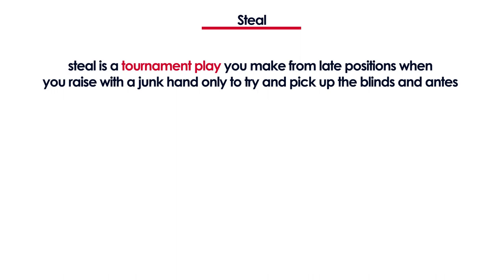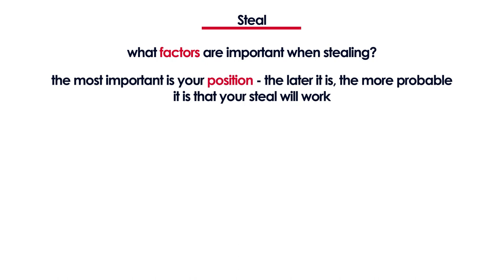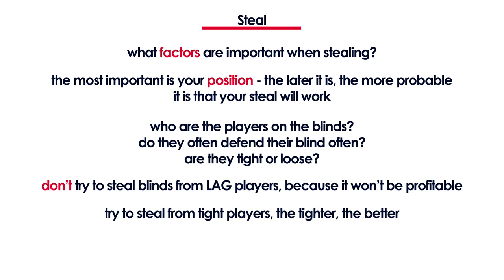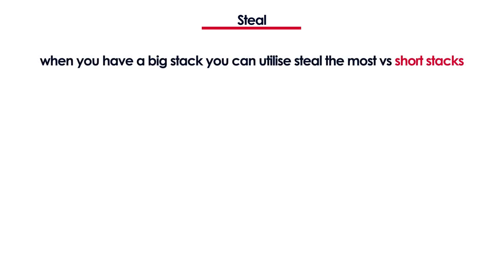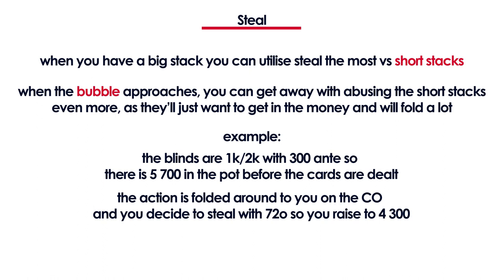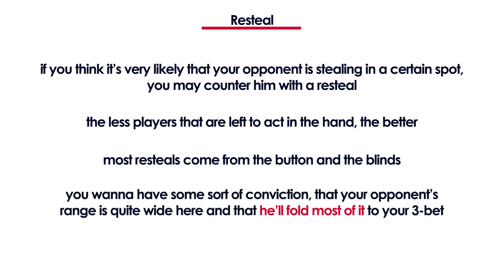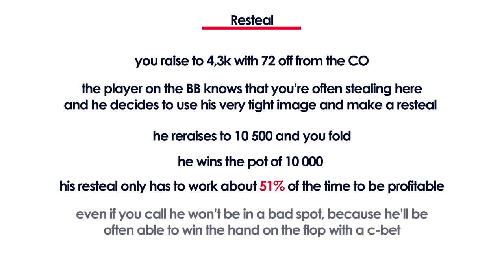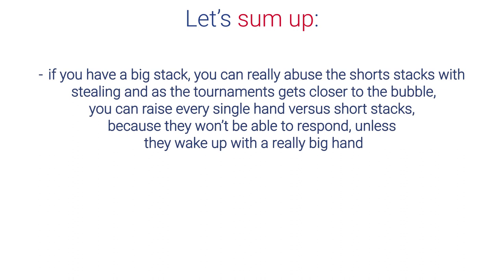Stealing in Poker - Few Tips on Stealing Blinds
This course is tailor-made for someone who has little or no experience with poker and wants to learn the fundamentals, the most basic principles that allow you to win money when playing with casual (no strategy, just fun) players.

👉 What equipment I use to create these videos?

Sony FDRAX33

Google Pixel 2

DJI Osmo Mobile 2 Handheld Smartphone Gimbal

Blue Snowball iCE Condenser Microphone

Acer Aspire VX 15 Gaming Laptop